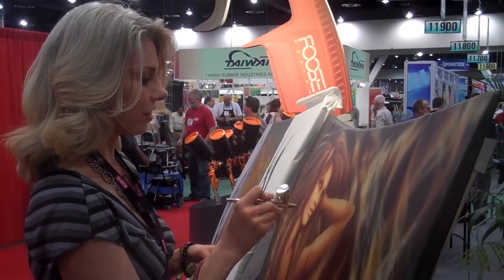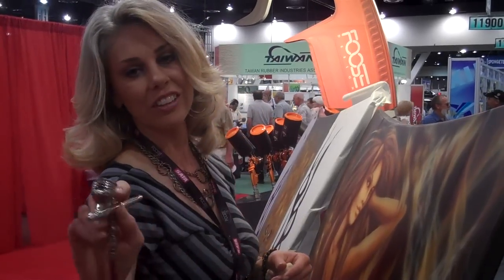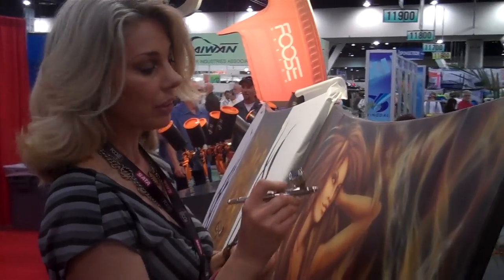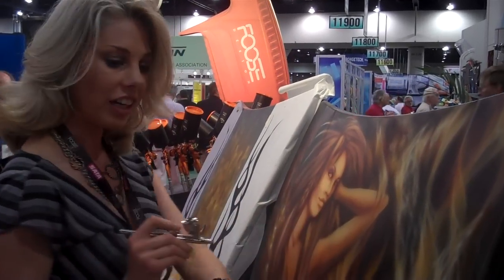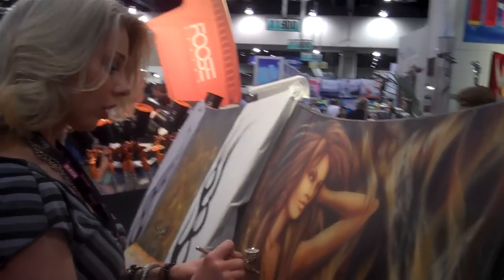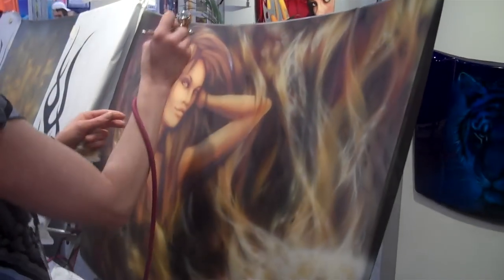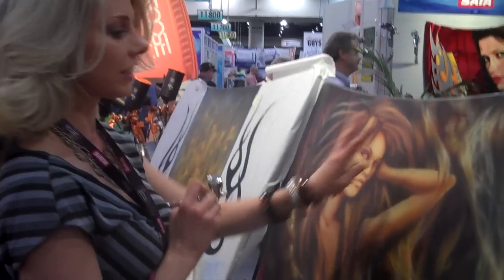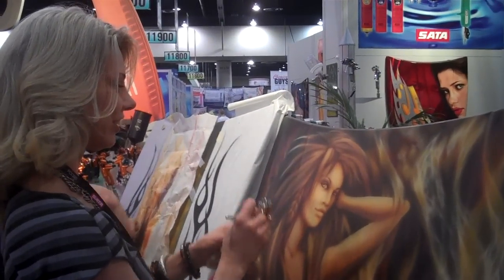Leah Gall Creating Art with SATA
From the SEMA Show Floor, Leah Gall explains how she created art with a SATA spray gun.